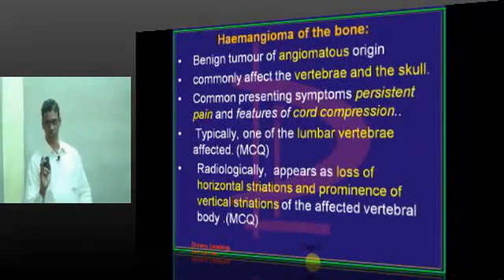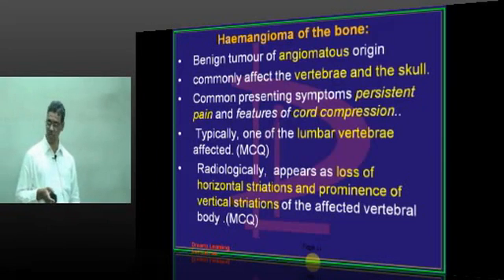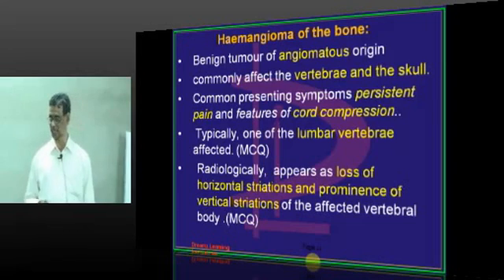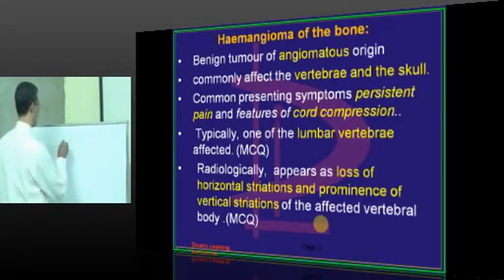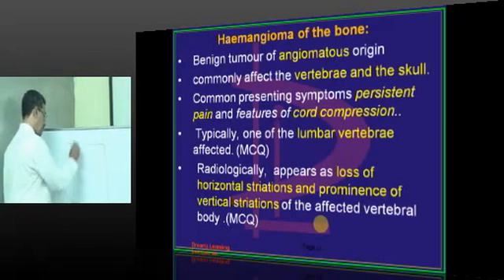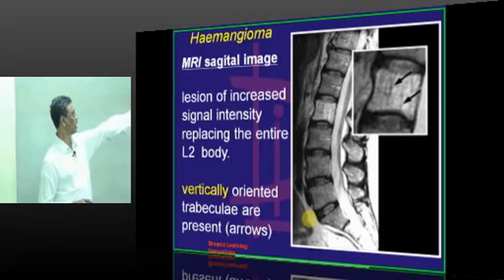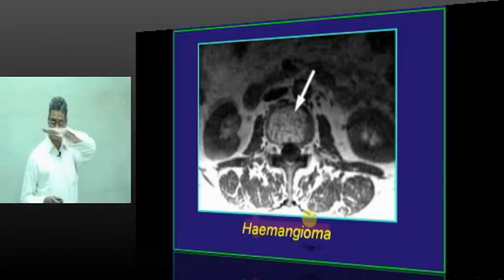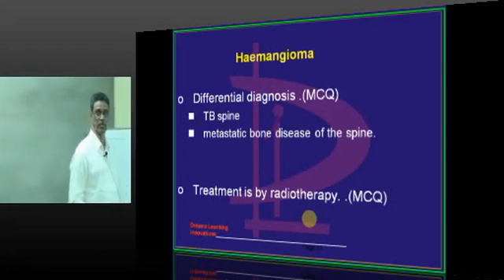NEETPG Coaching Live Coaching Orthopedics Topic 05 Haemangioma